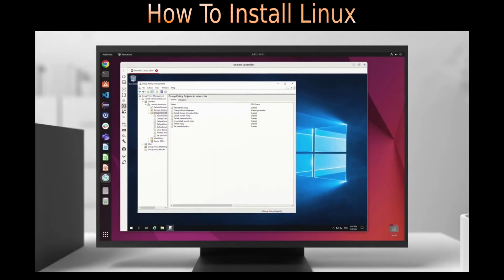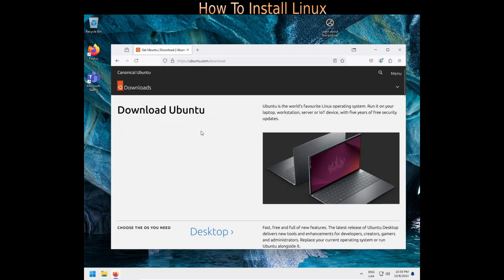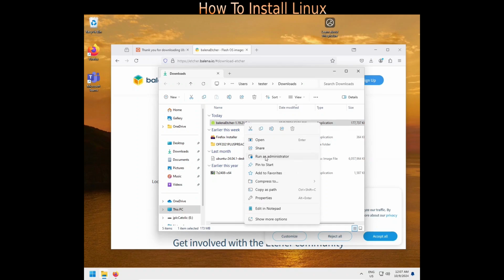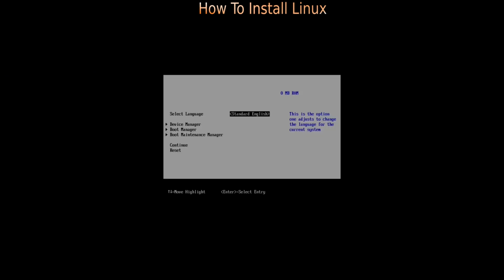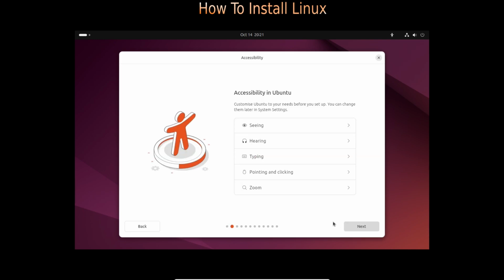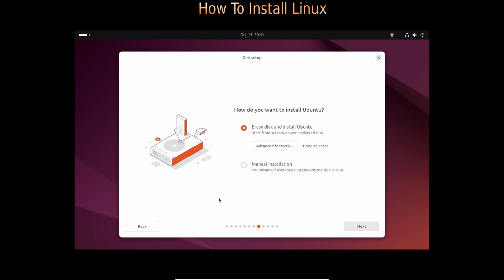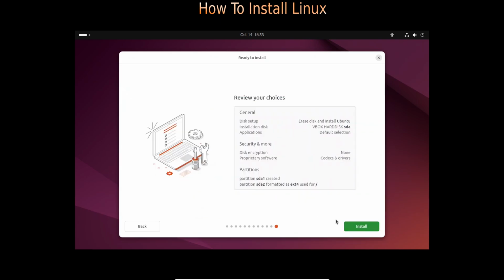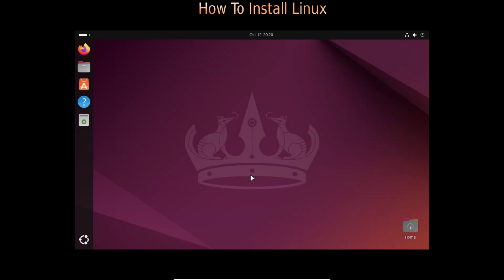How To Install Linux (subtitles: en/es)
Tutorial: How to install Linux step by step.
In this tutorial you'll learn how to install Linux, step by step, from scratch. In this tutorial, we'll install Ubuntu specifically, however the steps described here will prepare you to install any Linux distribution.
You'll also learn how to create a bootable USB drive using a tool called Balena Etcher.
This tutorial follows a practical approach and we hope you like it.

Content:
1. Get the Ubuntu image file (ISO)
2. Create a bootable USB drive
3. Configure the BIOS
4. Install Ubuntu